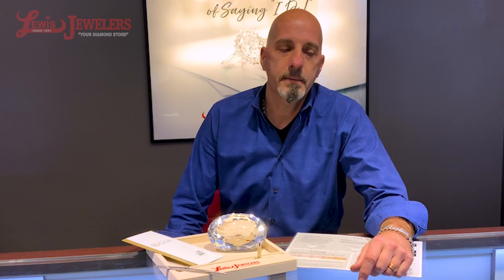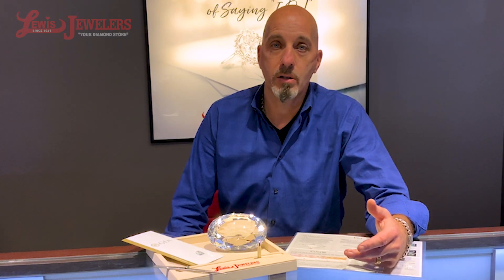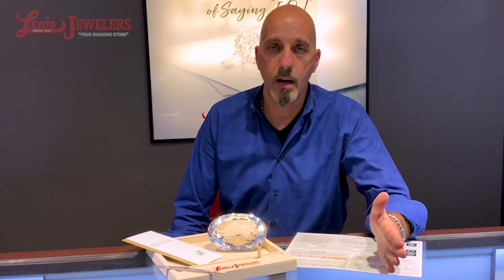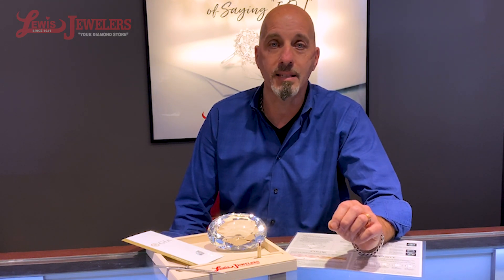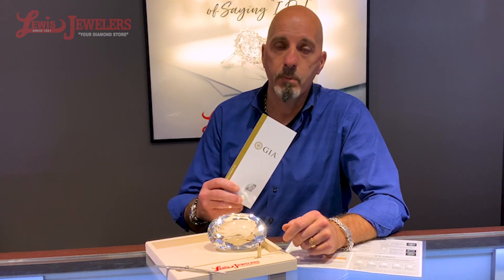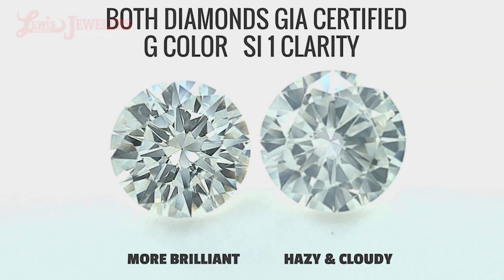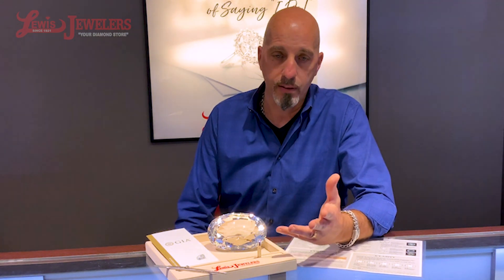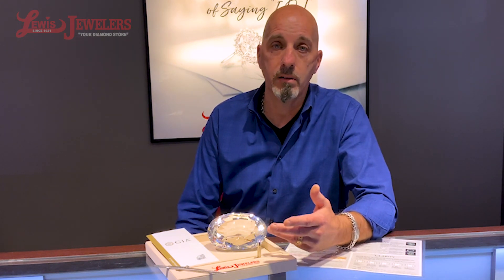The Difference between Lab Grown & Natural Diamonds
In this Trusted Advisor video we'll discuss the differences between lab-grown diamonds and earth-mined diamonds.

Key points are: Origin, the 4Cs, the 5th C of Cost, and How We Can Help You

Origin:
Ice is produced in Mother Nature but there’s also ice produced in a freezer. That’s an analogy you can think of when it comes to natural diamonds vs. earth mined. The lab-grown footprint will be smaller than with an earth-mined diamond. However, that’s countered by the significant strides the World Diamond Council has made with environmental stewardship over the past 20 years.

In regards to the 4Cs, there are few differences between earth-mined and lab-grown diamonds. Color and clarity are virtually identical and will be the same. The sparkle difference will always need to be seen with your own eys. Lab-grown diamonds are almost always ideal cut so they’ll always have good performance. In earth-mined diamonds, there are some sacrifices; the cut quality may not be as strong if the cutter’s goal was to maximize weight. Both diamonds will come with lab reports, but lab reports don’t tell the whole story. They’ll help you walk away from stones you may not like. Just like when you buy a house and rely on the inspector to divulge things you may not be able to see as a potential owner, our job is to show you the same with a diamond, but it’s not talked about in the report. We’ll guide you in the comparison process.

Cost: A 2-carat lab-gown diamond may cost $7,000, while the earth-mined diamond of the same size may cost $18,000. An earth-mined diamond will hold its value, or even appreciate over time. With lab-grown diamonds, we don’t know how their value will hold over time since they’re a mass-produced good. As a buyer, you’ll need to bear these things in mind. The market is ever-changing.

Get help and don’t shop alone, no matter where you go. We’ll help you as best we can at Lewis Jewelers. Our store is a 3rd generation store celebrating 100 years. We have 3 GIA graduate gemologists on staff, an AGS appraiser, we have two diamond graduates from GIA and a Swiss watch ambassador. You’ll get a wealth of knowledge by visiting us, it’s limitless.

We have you covered no matter your choice!